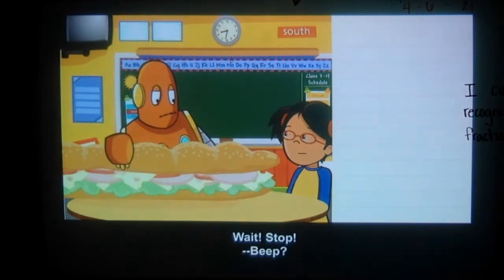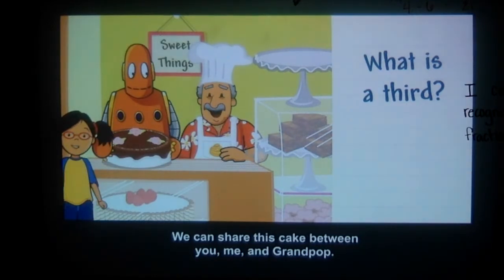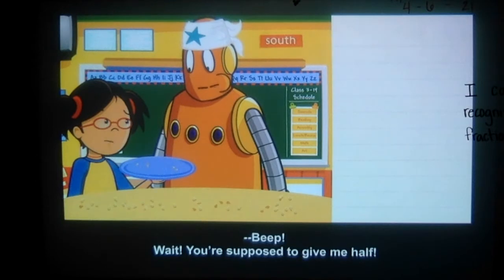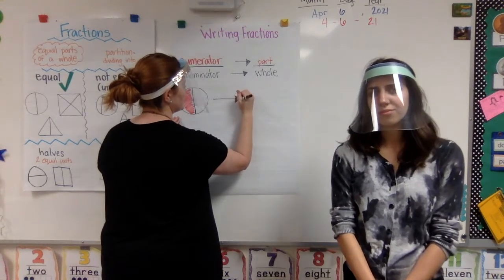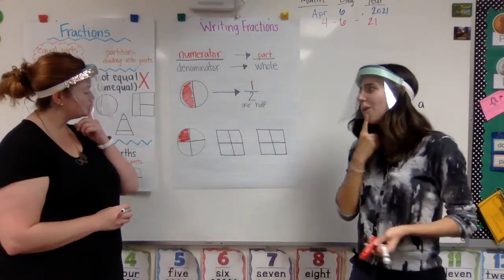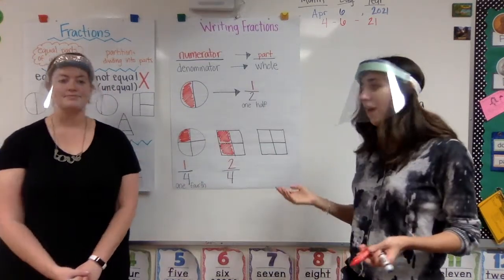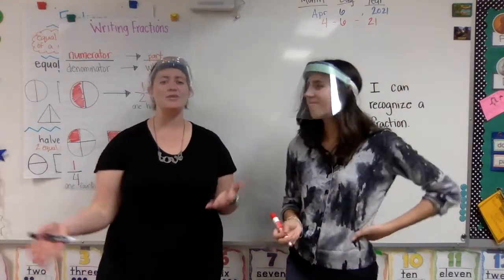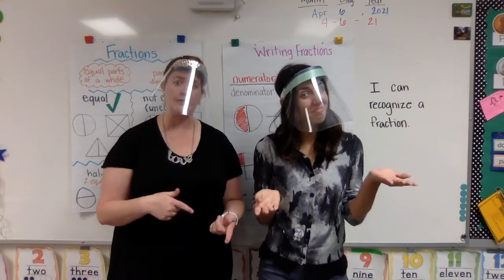Recognizing Fractions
Recognizing and creating fractions